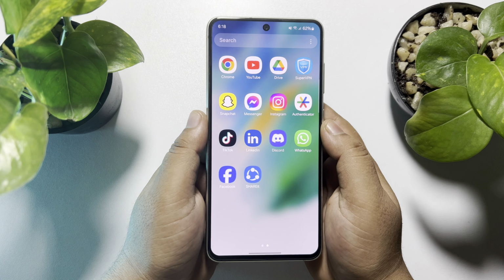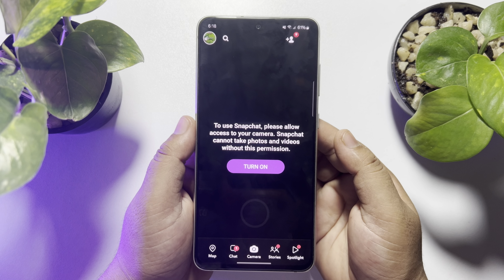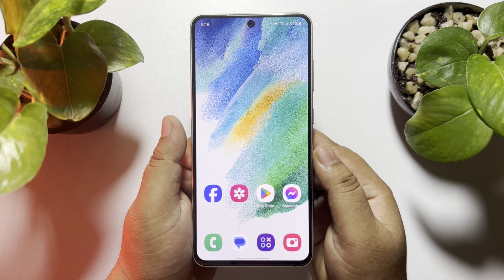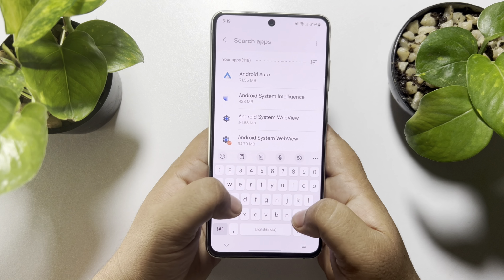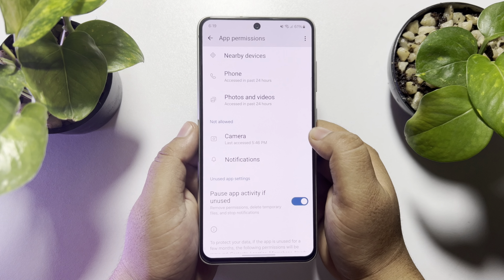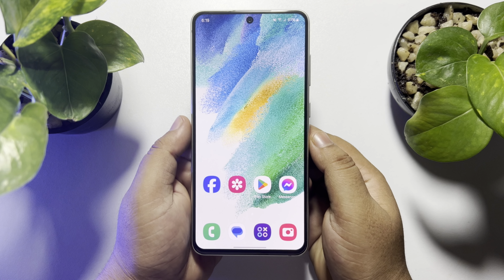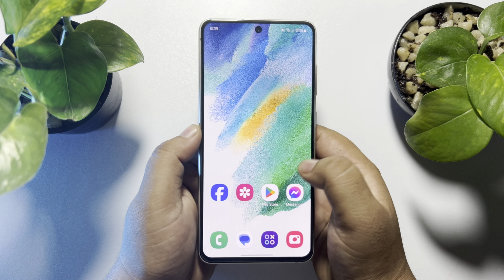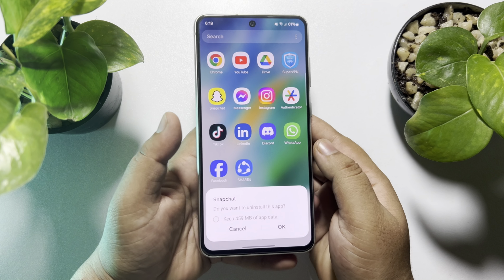How To Fix 'Snapchat Is A Camera App' Error (2026 UPDATED)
Seeing the 'Snapchat is a camera app' error when trying to use the app on your phone? Here's how to fix the pesky message once and for all.